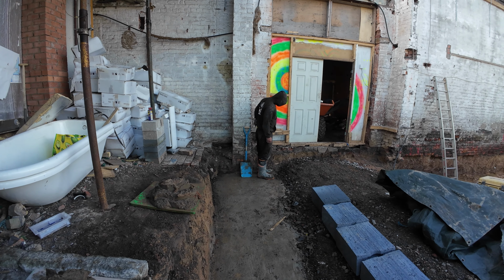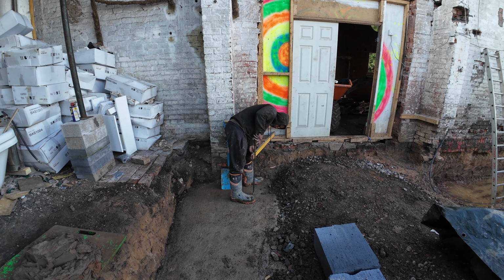brickwork up to DPC and concreting the internal footings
this week at ideal we start setting out the brickwork for the new barn extension, we also concrete some internal footings